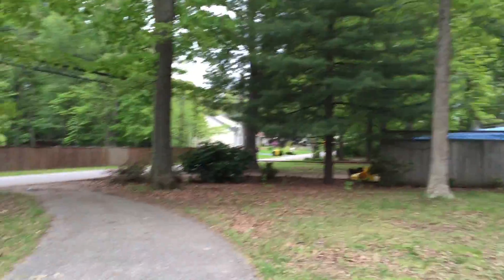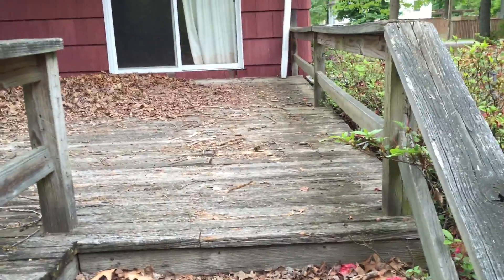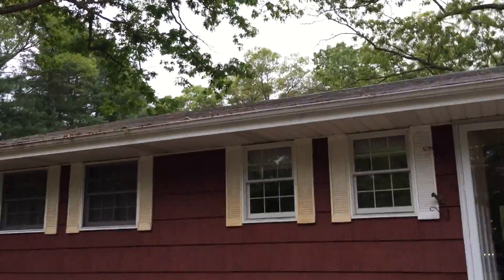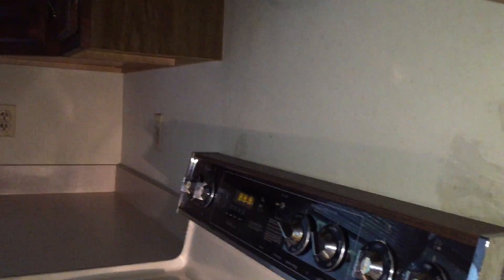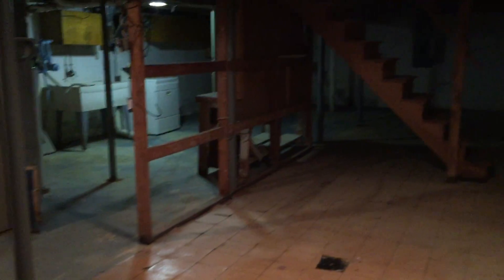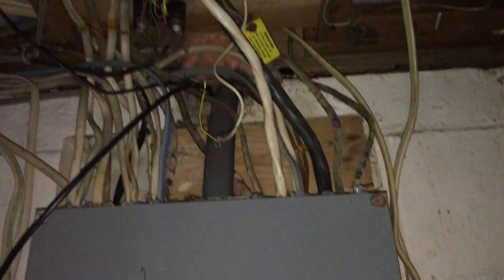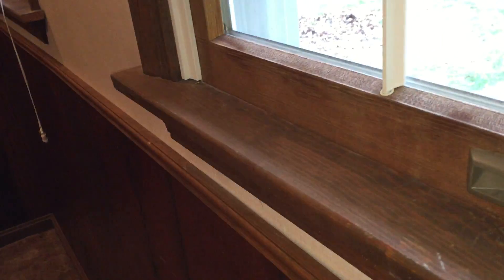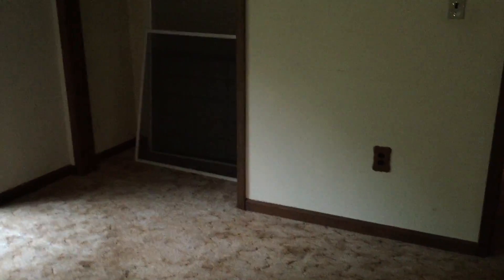Old Magothy Bridge